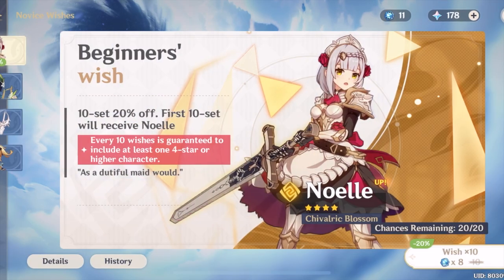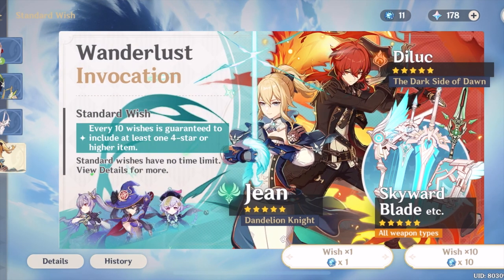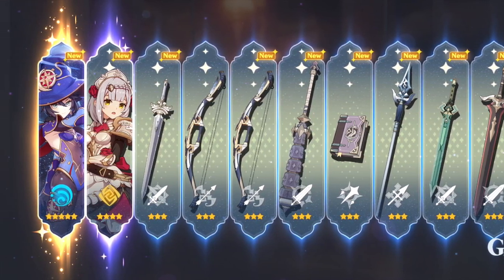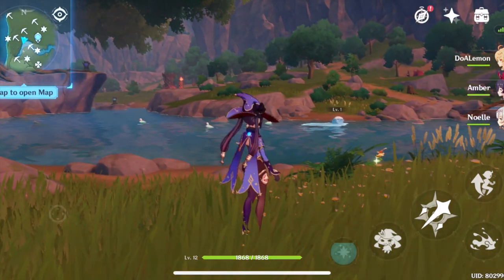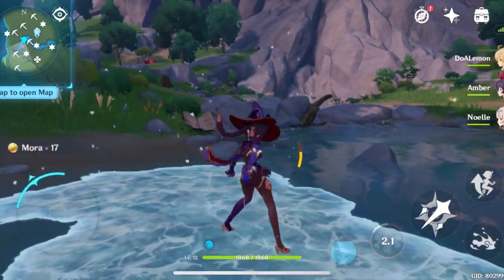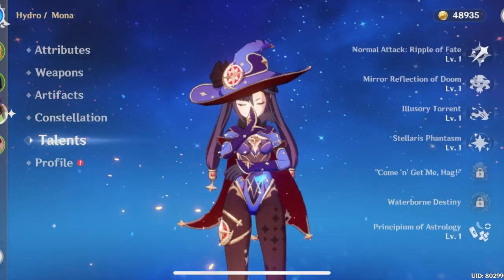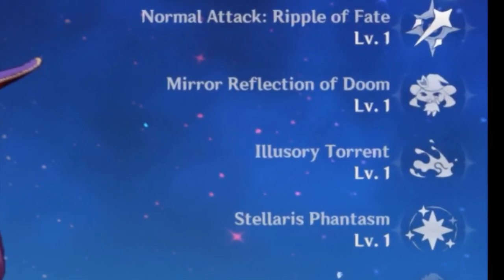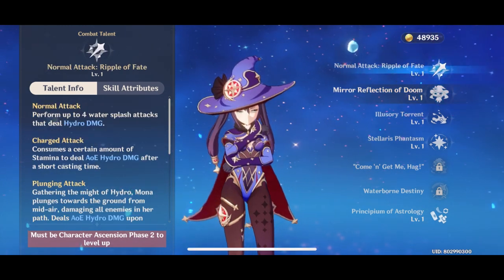I got 5 star| S Tier|Character For Free in Genshin Impact|Episode 1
This is our first video about "GENSHIN IMPACT". We got a HIGH TIER LIST 5 star S tier Character. :)